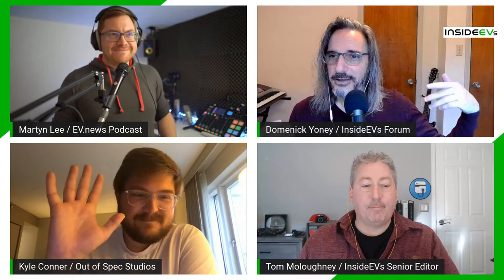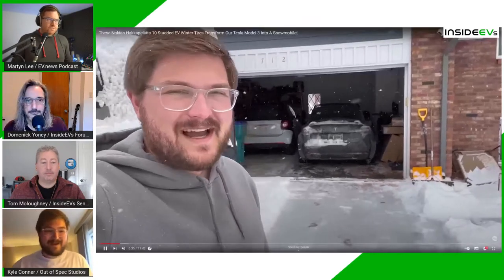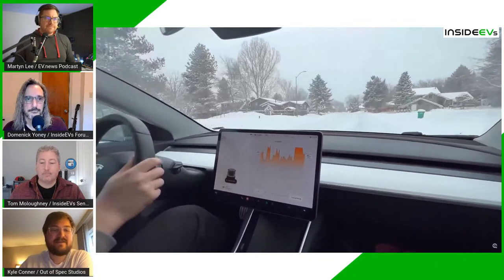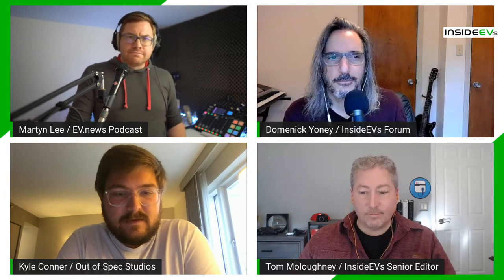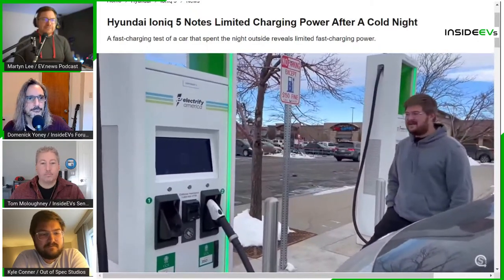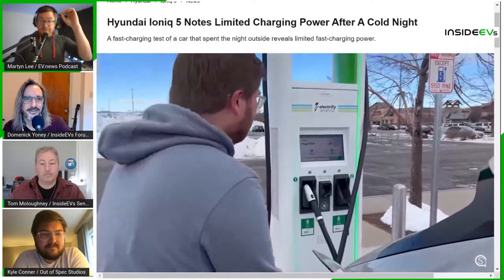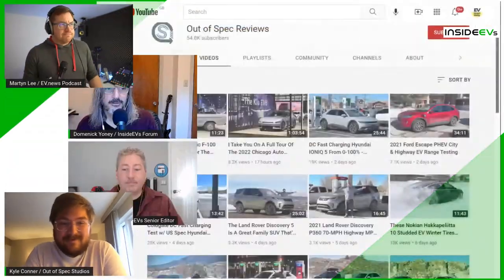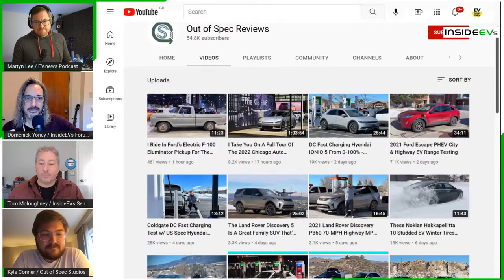Hyundai IONIQ 5 Winter Range Test & Charging, Plus new Kia Sportage PHEV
On the podcast today:
Tested: Nokian Hakkapeliitta 10 Studded EV Winter Tires
DC Fast Charging Hyundai IONIQ 5 From 0-100%
Hyundai Ioniq 5 70 MPH Range Test In Cold Weather
Kia Sportage PHEV Arrives With 32-Mile Electric Range
Alfa Romeo Tonale PHEV Kicks Off The Brand's Electrification
US: 2022 Volkswagen ID.4 Is Coming With A Few Changes
Ford Starts Shipping 2022 E-Transit Vans To US Customers
Ram Revoluton Electric Pickup Teased, Name Confirmed
VW ID. Buzz To Make First Public Appearance In Austin On March 11